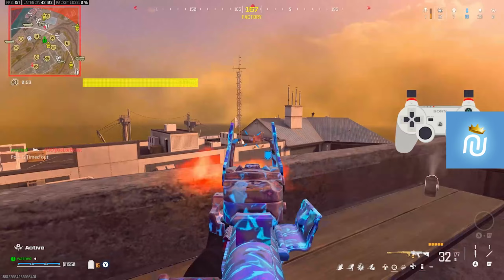BEST CRONUS ZEN AIMBOT SCRIPT FOR WARZONE 3 GIVES YOU PERFECT AIM!! (AIMBOT SCRIPT)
1️⃣ Over 1,000+ Members
2️⃣ Anti-Recoil Spreadsheets For All Weapons
3️⃣ Best Sticky Aim Assist Values
4️⃣ Script Downloads For PC and CONSOLE!

Script Store benefits include:
1️⃣ Access to Stickiest Scripts
2️⃣ Instant Delivery Download
3️⃣ 24/7 HELP